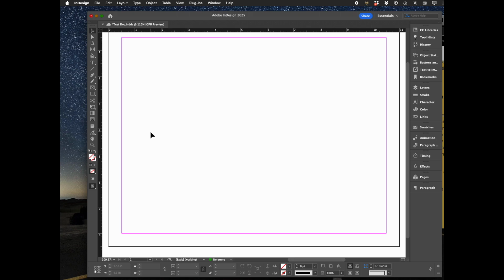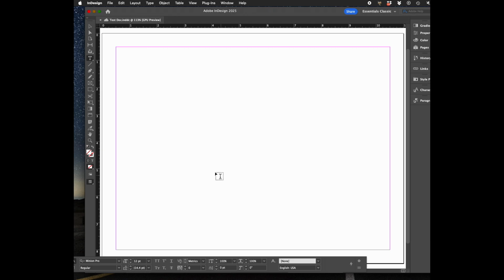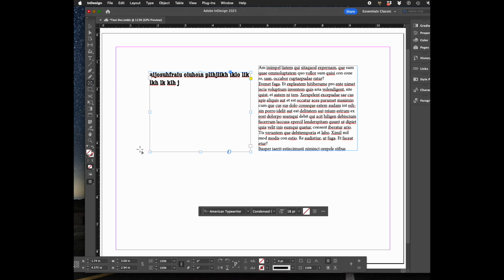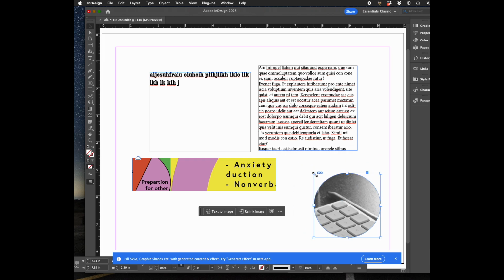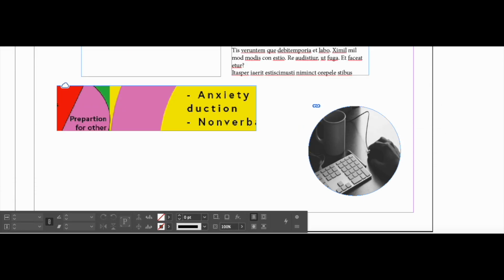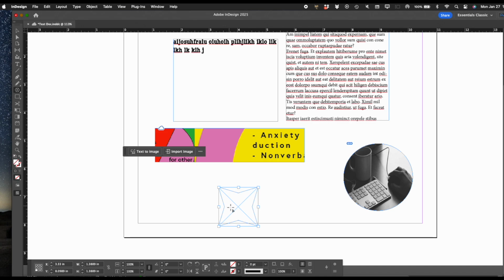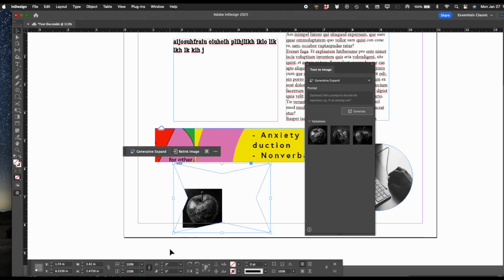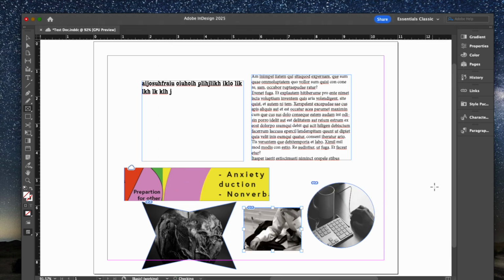InDesign Placing Text and Images